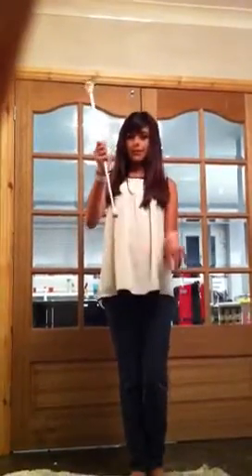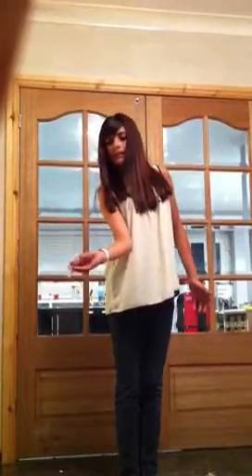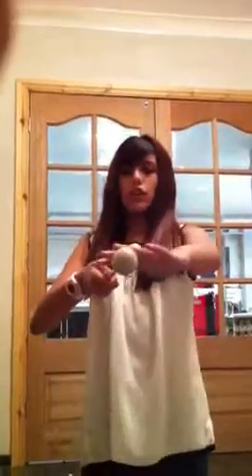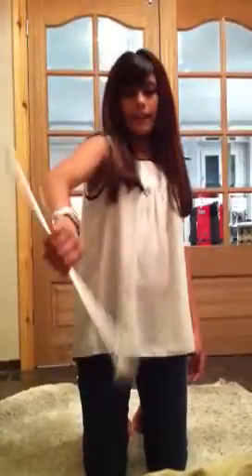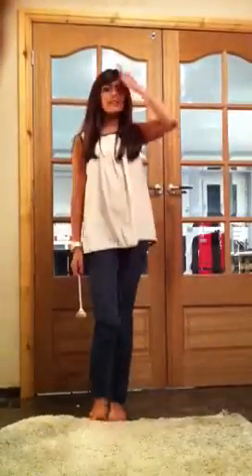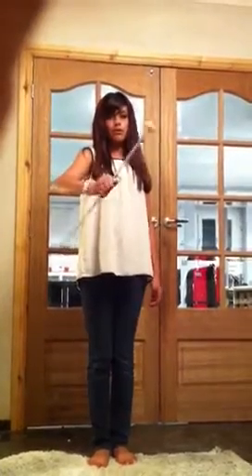Baton Twirling Tutorial 1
For beginners.. Easy.. Enjoy:)